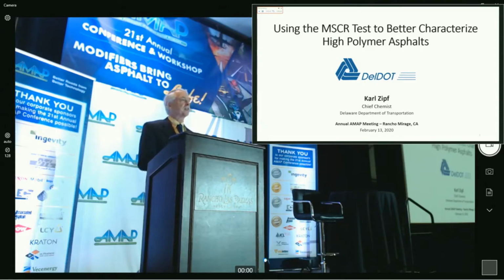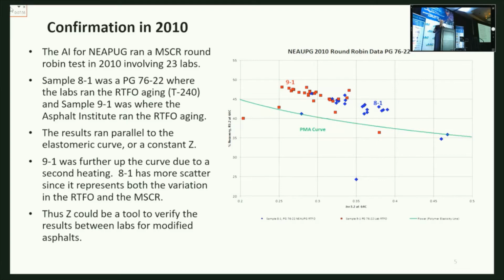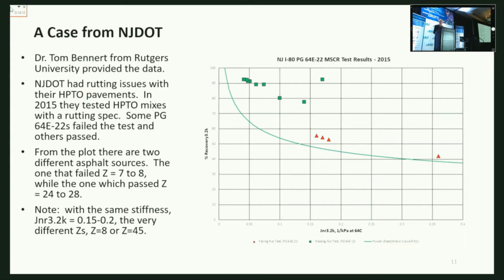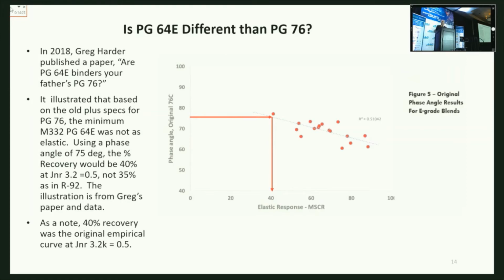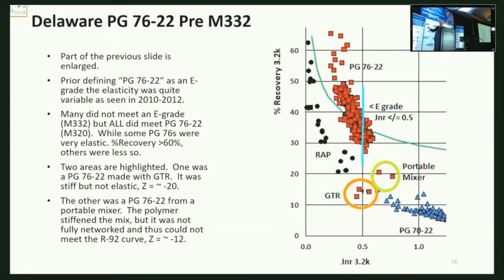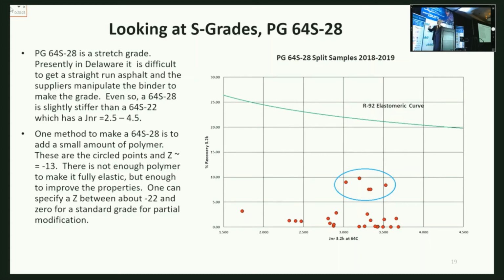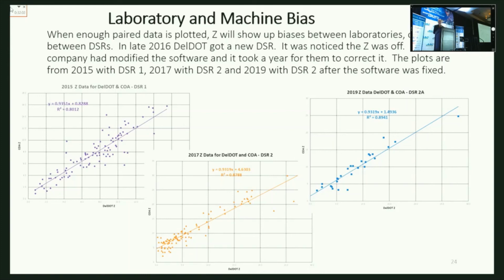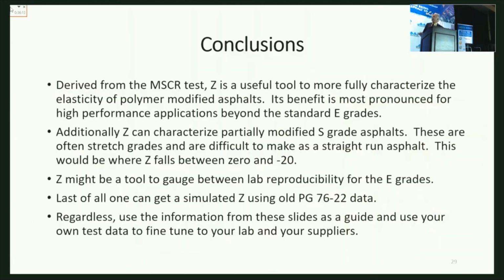AMAP 2020 Conference Karl Zipf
Karl Zipf, Chief Chemist at Delaware DOT presents on
Using the MSCR Test to Better Characterize High Polymer Asphalts